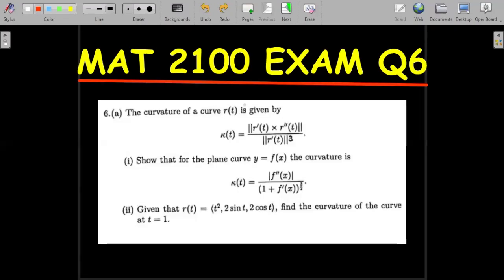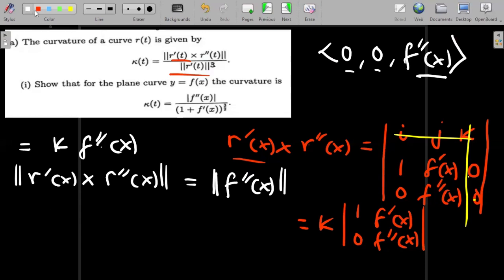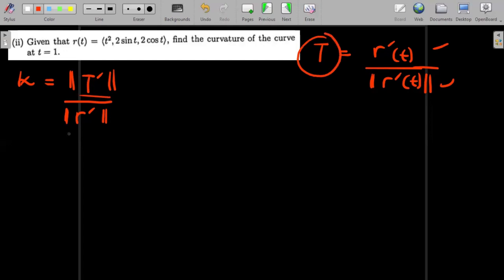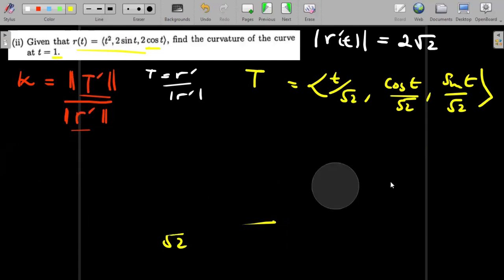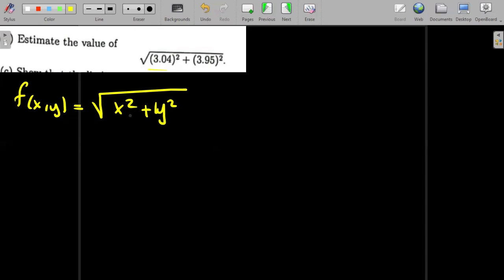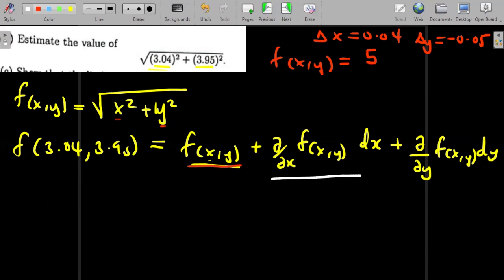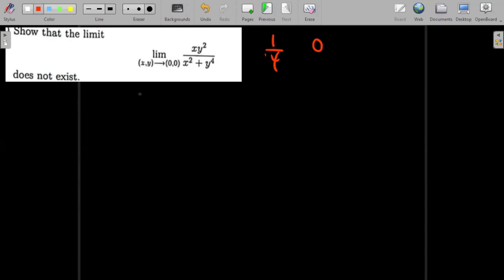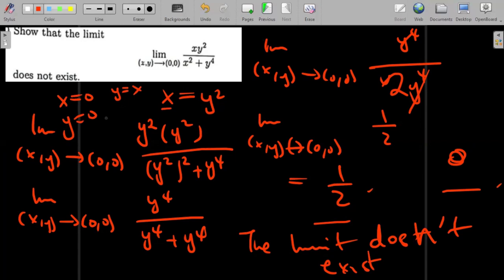MAT 2100 EXAM Q6